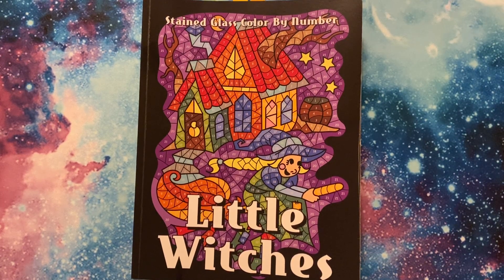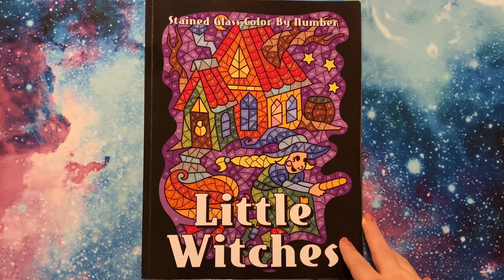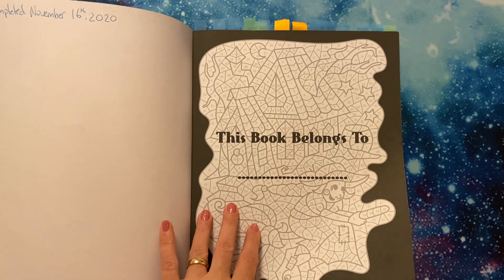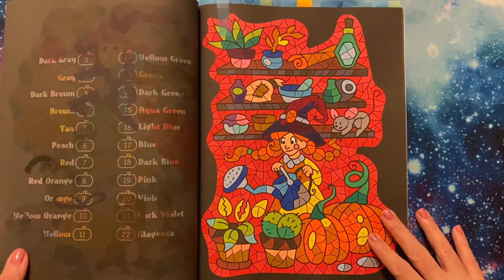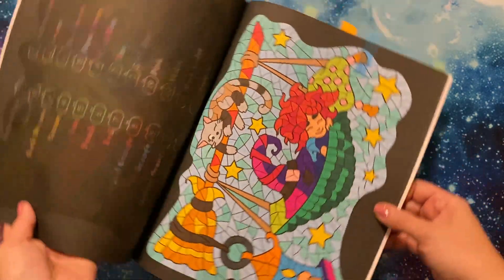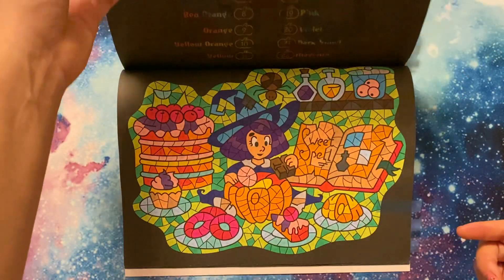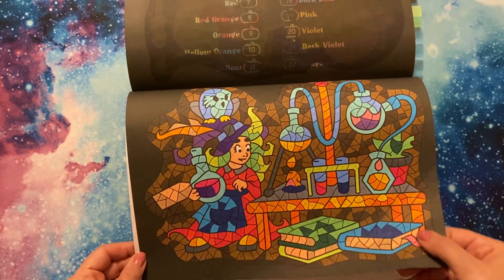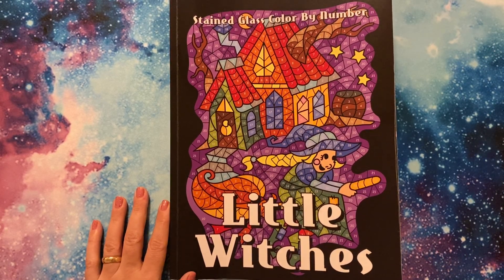My First Completed Coloring Book! Little Witches by Sunlife Drawing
Finished this adorable book today, and couldn’t wait to share!